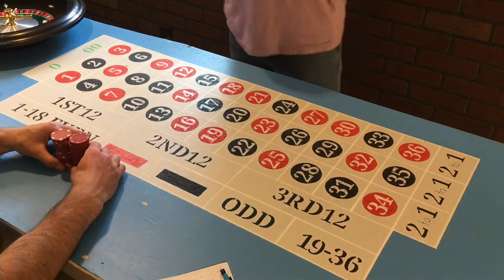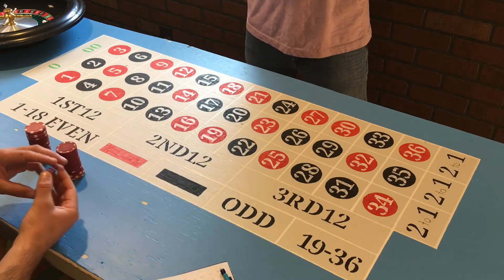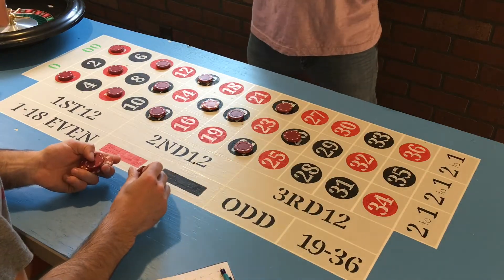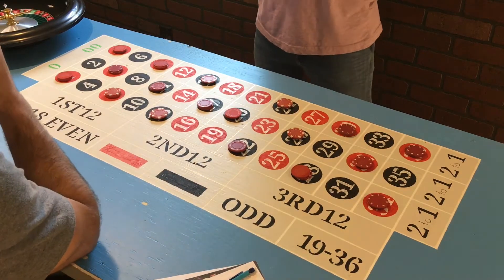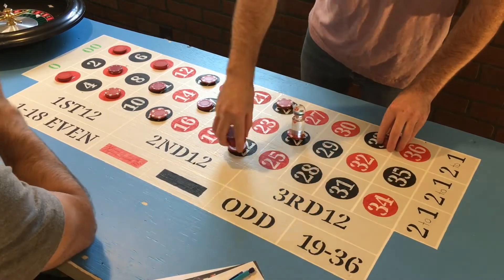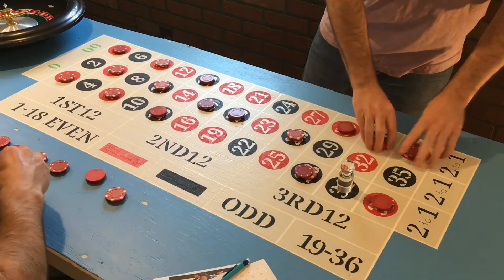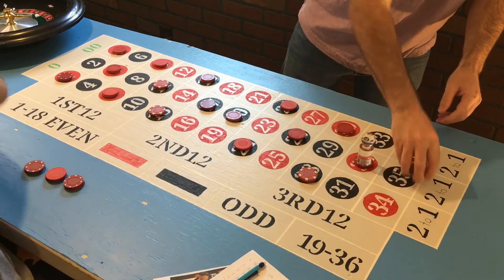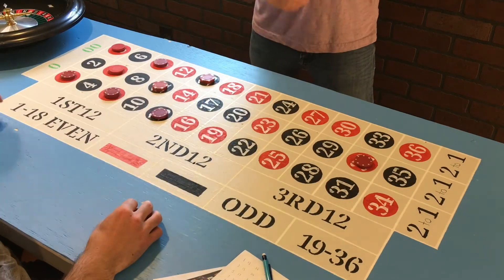BETTING HALF THE ROULETTE WHEEL